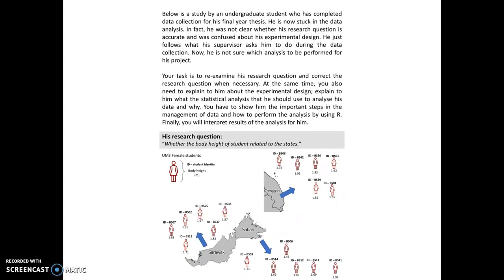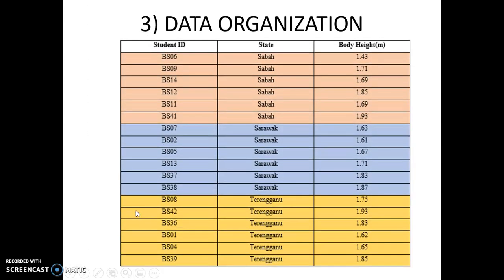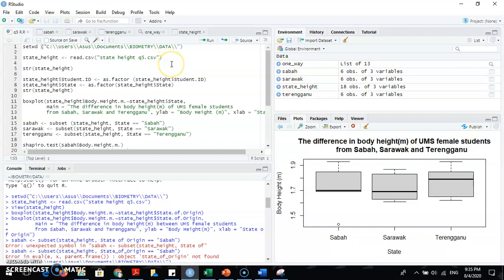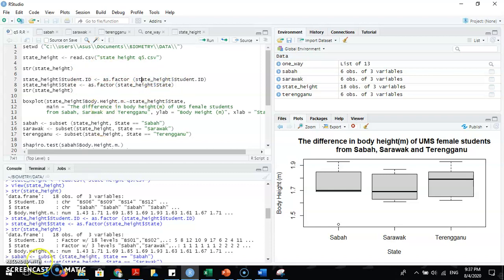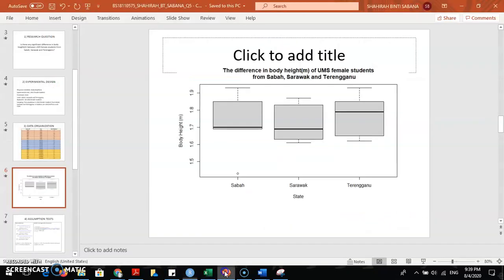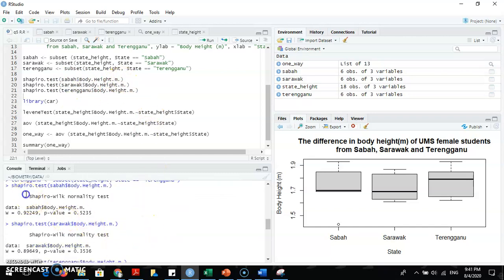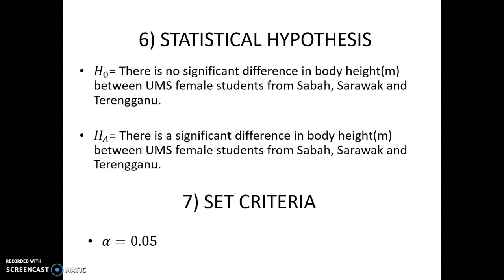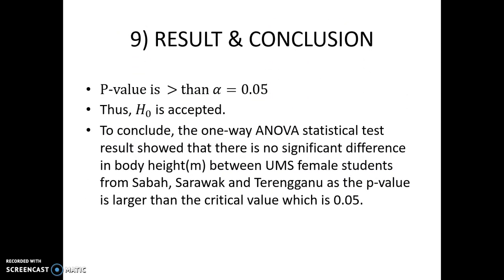BS18110575 SHAHIRAH BINTI SABANA Q5